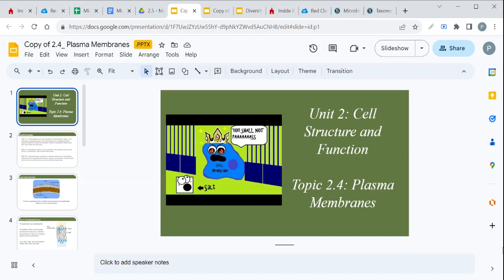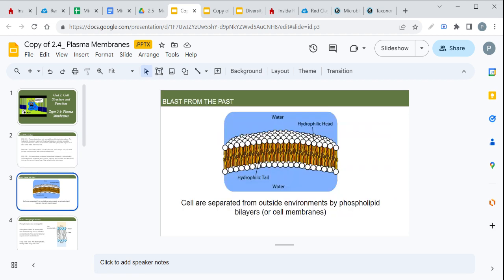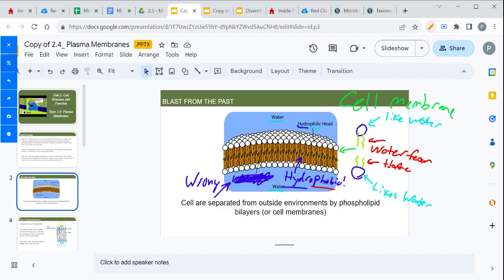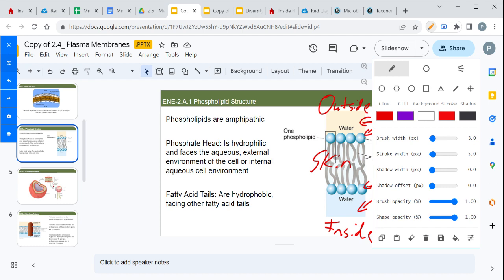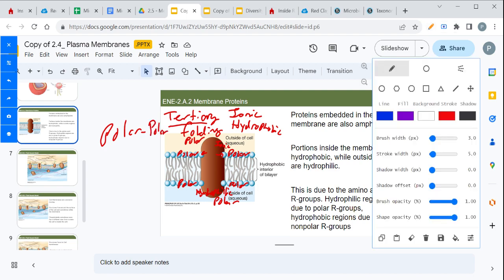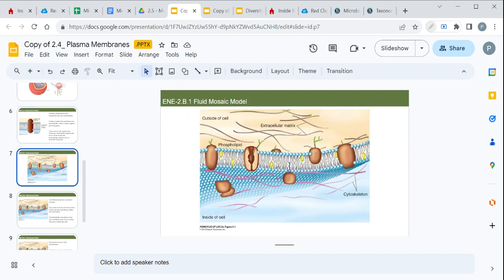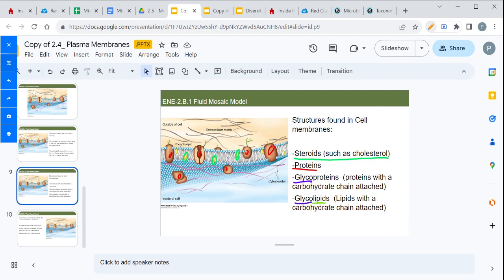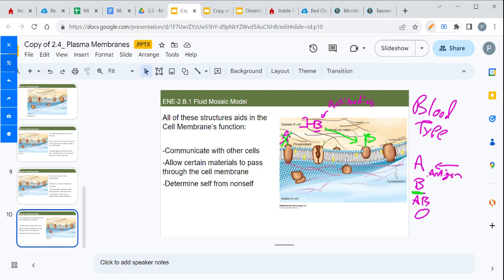2 .4 plasma membranes